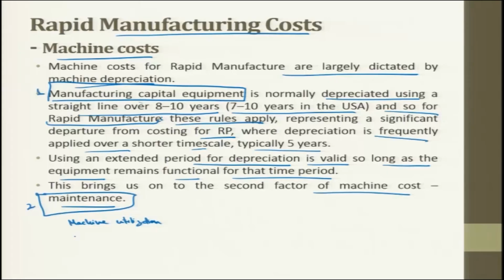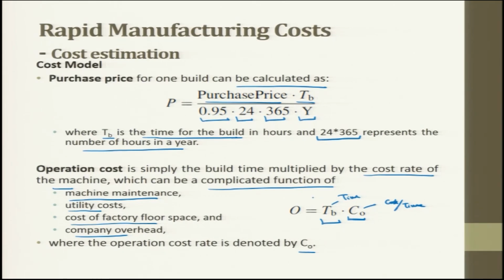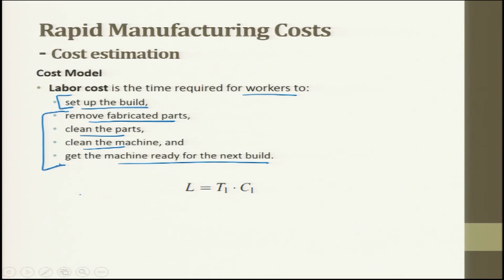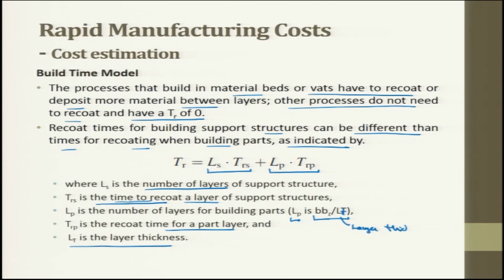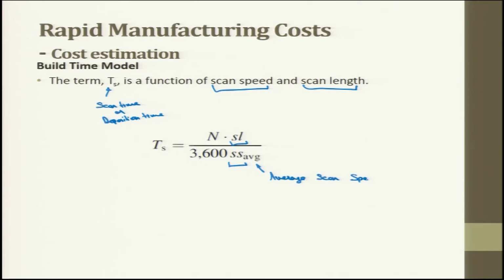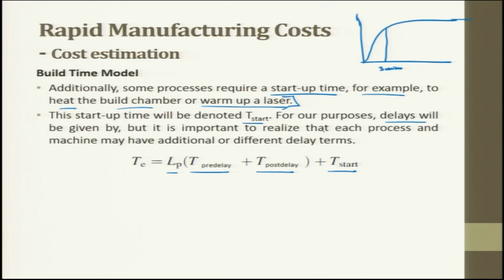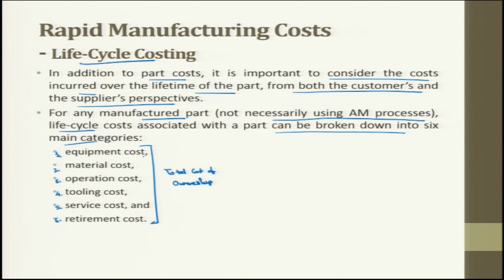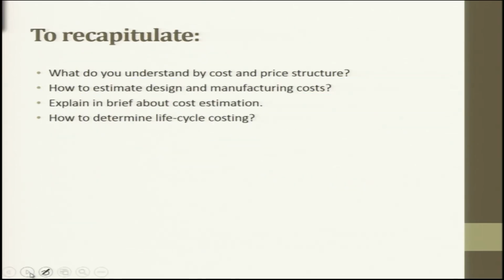Lec 36: Product costing for Rapid Manufacturing (Part 2 of 2)